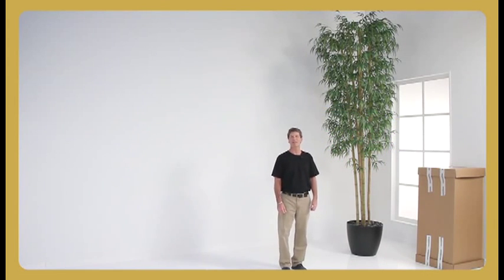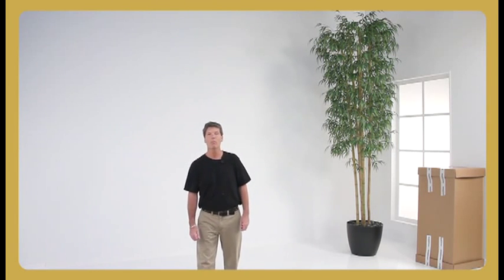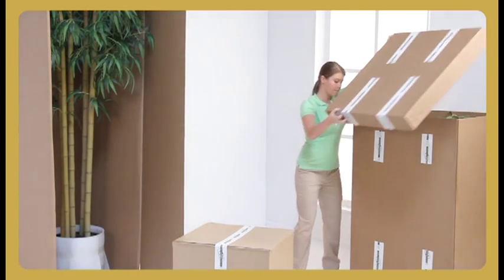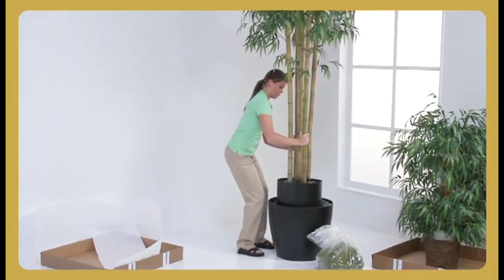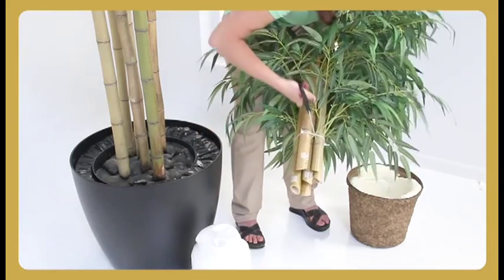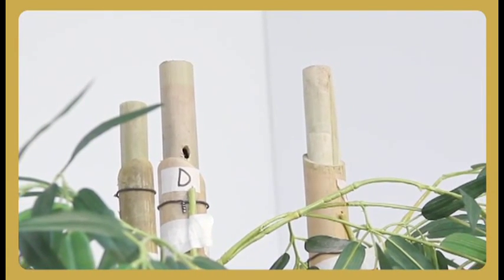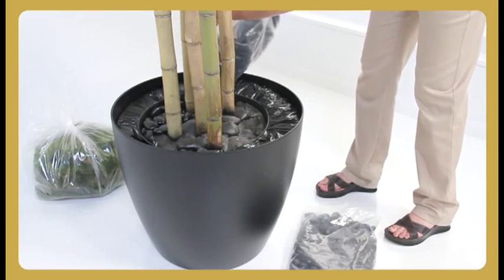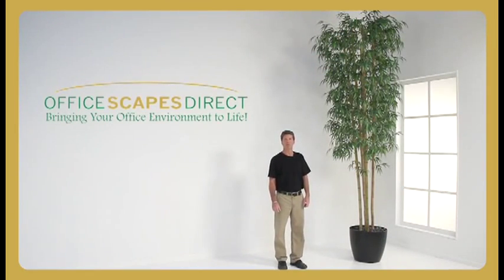Large Commercial Silk Bamboo Tree Set Up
Learn how to easily install this tall silk bamboo tree in your home or office with a little help from OfficeScapesDirect.com